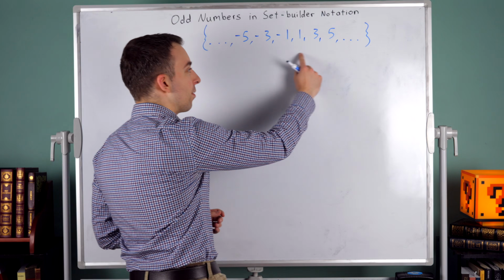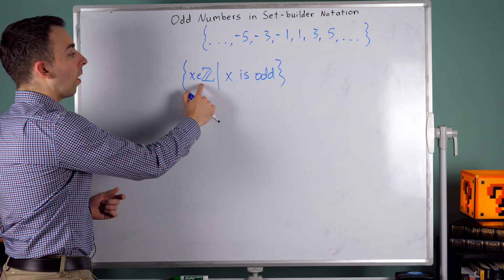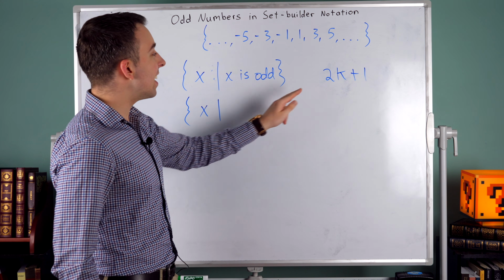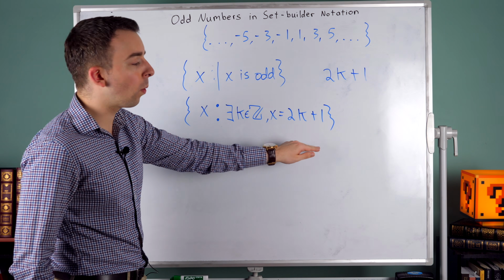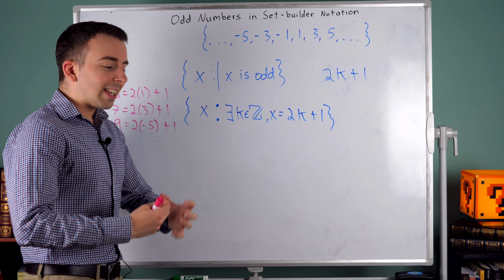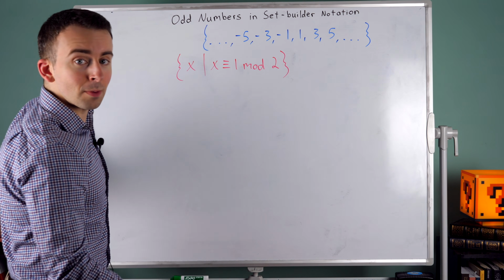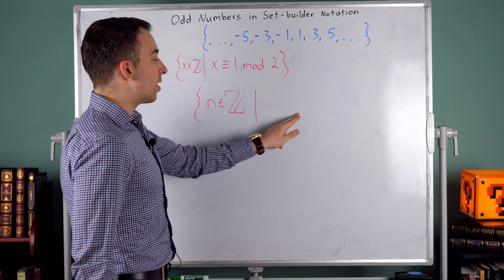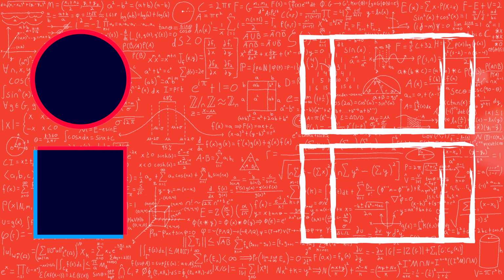Odd Numbers in Set Builder Notation (Set Builder Form) | Set Theory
How do we write the set of odd numbers in set builder notation? We go over several ways to do just that in today's lesson, and we'll see the odd numbers in roster form/roster notation for contrast.

We'll use the definition of an odd number, the definition of an even number, and modular congruence to see several set builder notation ways of representing the odd numbers.